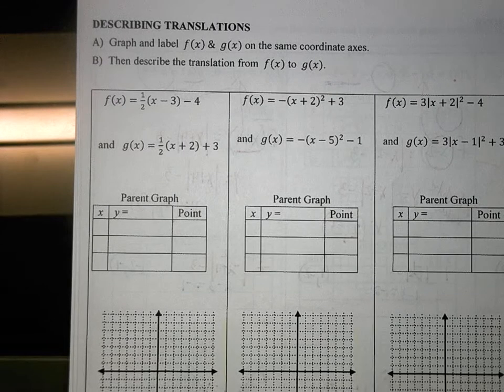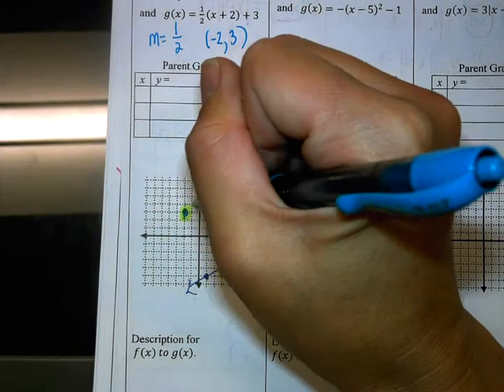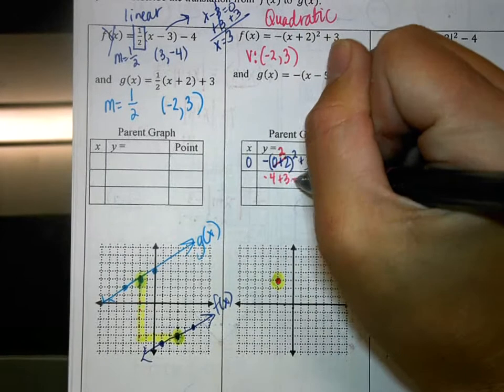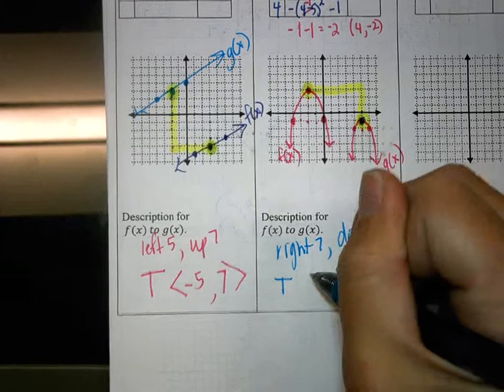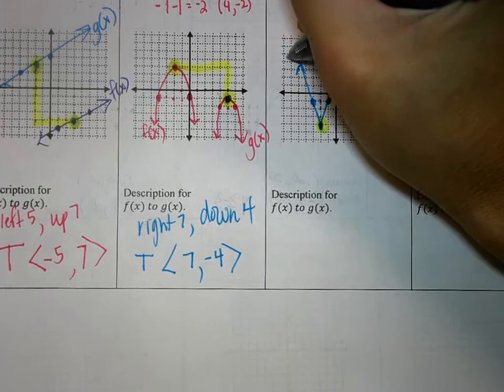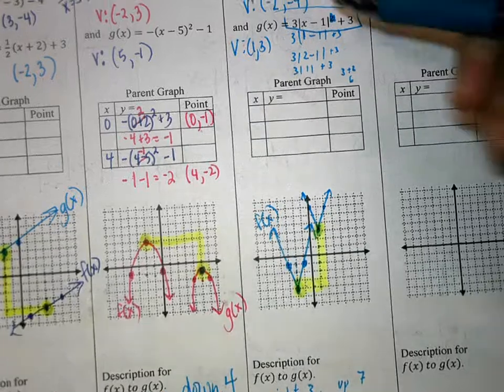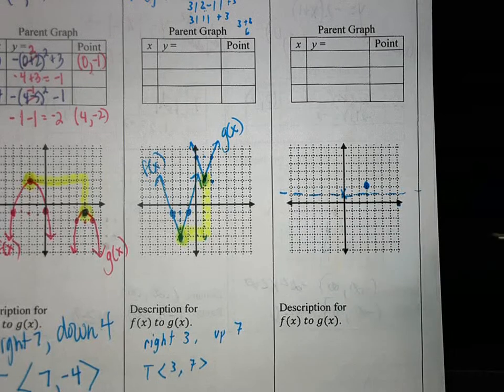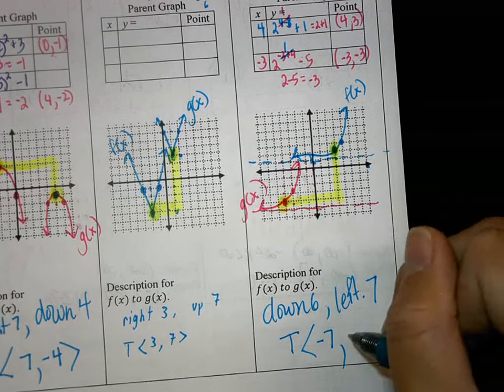Math 3 Notes Unit 1.2c Graphing Translations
Graphing Translations